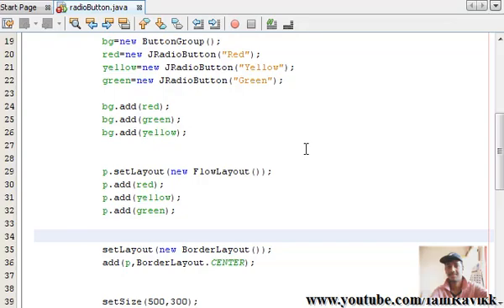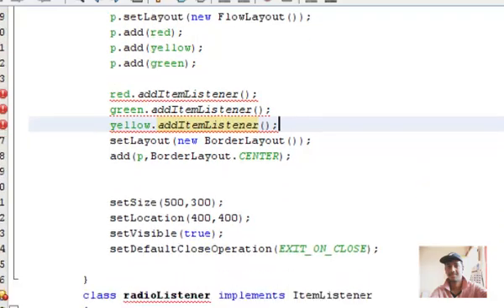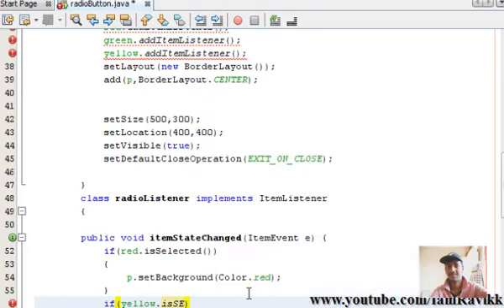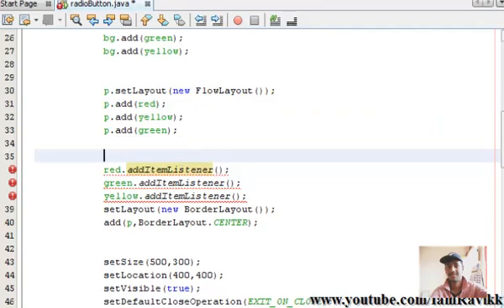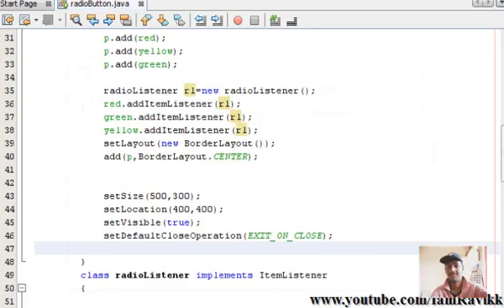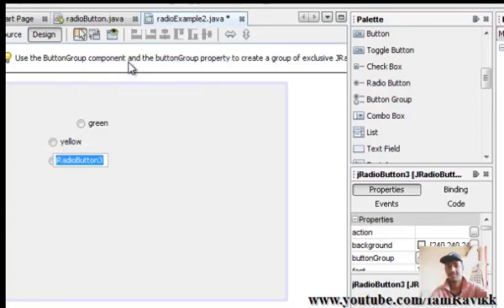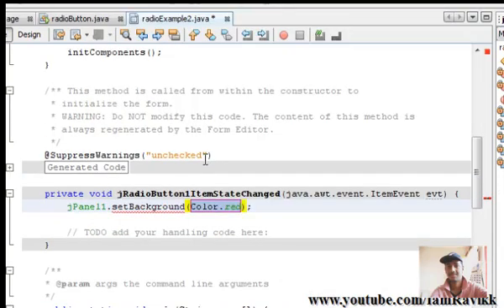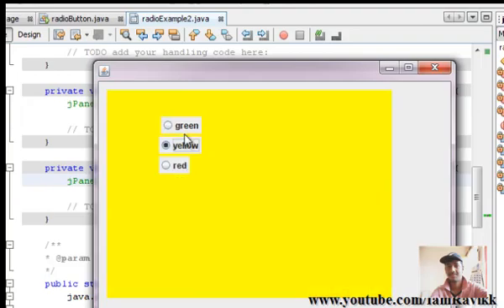Java Swing Tutorial 11 - How to create JRadioButton - Part 2